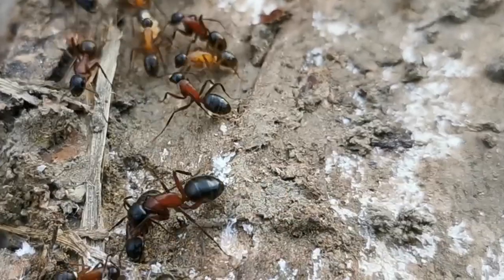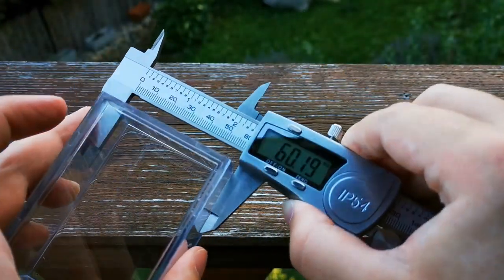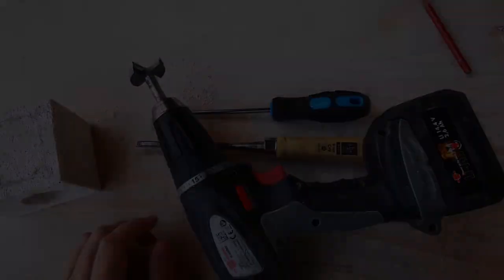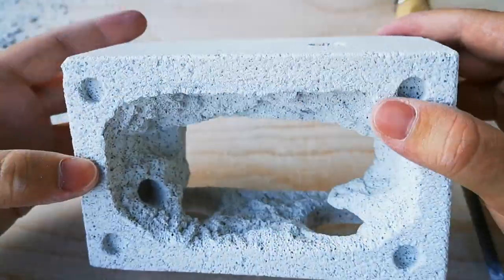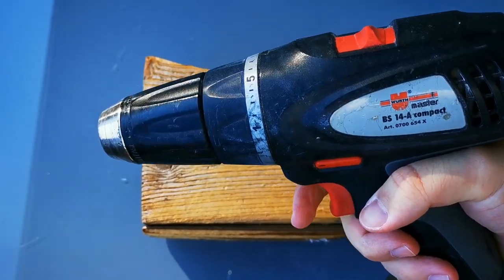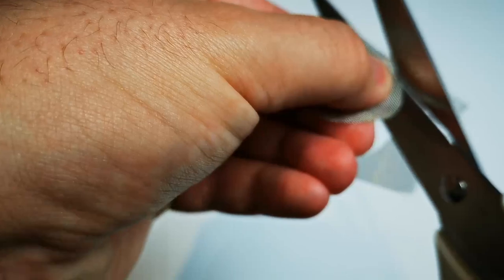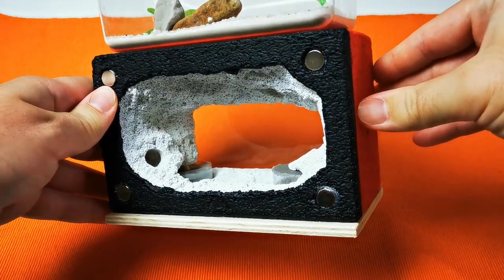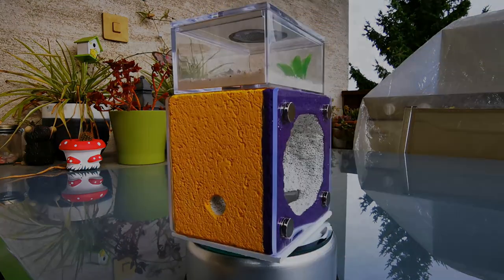ANT WATER TOWER | How to make an Ant farm (DIY Water Tank)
A comprehensive Guide on How to make a Cavern Ant Farm (DIY Formicarium) from Ytong. In this Build Video I show you How YOU can design an Ant Water Tower, a water tank to drink. The final terrarium offers the Ants both a Nesting Medium (Ytong Nest) and an Outworld (foraging area), which are both essential components for your pet Ant Colony to thrive!

Some of our favourite Ant Colonies shall later be introduced to this Formicarium.
The Tools and Materials used are mostly simple - So you can give it a try yourself too!

TIME-STAMPS
00:00 - Introduction
00:50 - Products used
01:40 - AntsVienna Discord
01:59 - Acrylic Boxes
03:09 - Shaping Ytong
09:42 - Painting your Nests
11:00 - Tubes & Connections
13:00 - Decorations & Outworld
15:00 - Ventilation & Watering
15:50 - Glas & Bottom Plates
16:46 - Assembly & Magnets
19:20 - Finished 4 Designs
20:14 - Water Towers

MATERIALS & TOOLS
__SAFETY FIRST__
Protective Glasses / Schutzbrille
Dual Filter Mask / Schutzmaske

__TOOLS & MATERIALS__
Digital Measure / Messschieber
Acrilic Box / Acrylbox
Steel Mesh / Drahtgewebe
Step drill bit (set) / Stufenbohrer Set
Drill / Akkubohrmaschine
Proxxon Cutter/ Dekupiersäge
Glue gun / Heißkleberpistole
Chisel / Stemmeisen
Metric measure / Maßband
Iron saw / Eisensäge
Ytong saw / Ytongsäge
Piece of wood / Holzring
Plexiglas / Hobbyglas
Acrylic paint set / Acrylfarben Set
Decor plant / Dekopflanze
Decor stone / Dekosteine
Sandpaper / Schleifpapier
Sandpaper holder / Schleifpapierhalter
Spatula set / Spachtelset
Aquarium gravel / Aquariumkies
Plastik box (for mixing) / Plastikbecher
Water (distilled, no gas) / Wasser (destilliert, still)
Pencil / Bleistift
Edding / Permanentmarker
Brush set / Pinsel Set
Work bench / Werktisch
PVC Tubing / PVC Schlauch
Teelight transparent / Teelichter transparent
Ytong plates / Ytong Steine
Magnets / Magneten